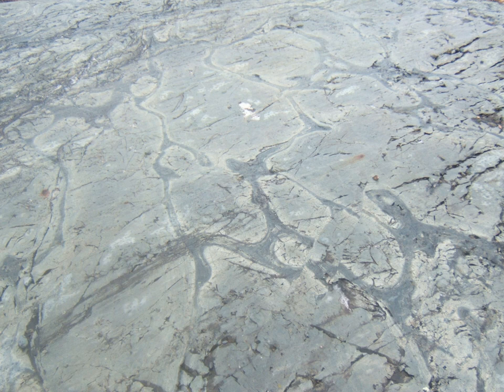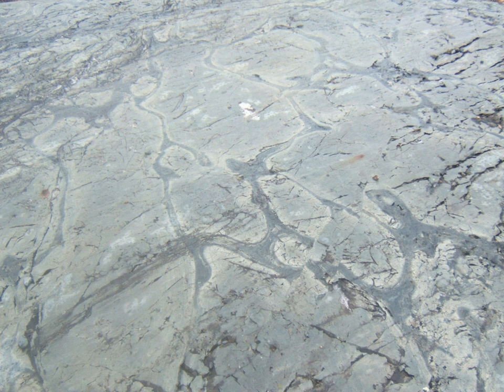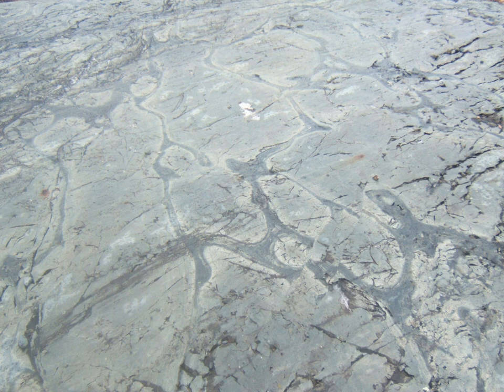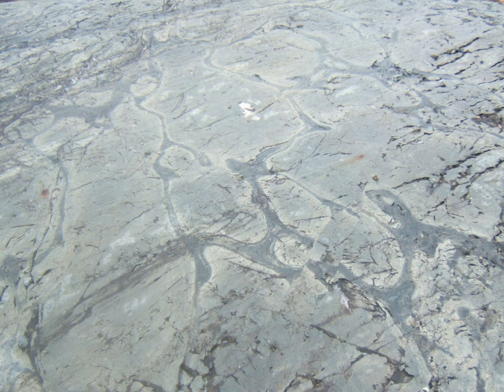Greenstone belts | Wikipedia audio article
00:01:32 1 Nature and formation
00:04:15 2 Distribution
00:06:56 3 List of greenstone belts
00:07:06 3.1 Africa
00:07:46 3.2 Asia
00:08:11 3.3 Europe
00:08:35 3.4 North America
00:09:47 3.5 South America
00:10:36 3.6 Oceania
00:11:08 4 Sources

- Socrates

SUMMARY
Greenstone belts are zones of variably metamorphosed mafic to ultramafic volcanic sequences with associated sedimentary rocks that occur within Archaean and Proterozoic cratons between granite and gneiss bodies.
The name comes from the green hue imparted by the colour of the metamorphic minerals within the mafic rocks: the typical green minerals are chlorite, actinolite, and other green amphiboles.
A greenstone belt is typically several dozens to several thousand kilometres long and although composed of a great variety of individual rock units, is considered a 'stratigraphic grouping' in its own right, at least on continental scales.
Typically, a greenstone belt within the greater volume of otherwise homogeneous granite-gneiss within a craton contains a significantly larger degree of heterogeneity and complications and forms a tectonic marker far more distinct than the much more voluminous and homogeneous granites. Additionally, a greenstone belt contains far more information on tectonic and metamorphic events, deformations and palaeogeologic conditions than the granite and gneiss events, because the vast majority of greenstones are interpreted as altered basalts and other volcanic or sedimentary rocks. As such, understanding the nature and origin of greenstone belts is the most fruitful way of studying Archaean geological history.